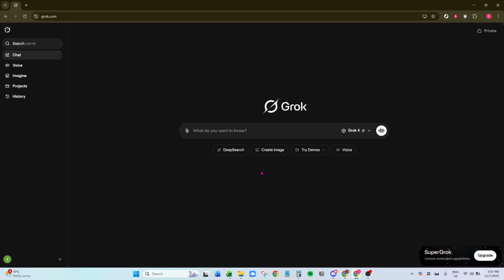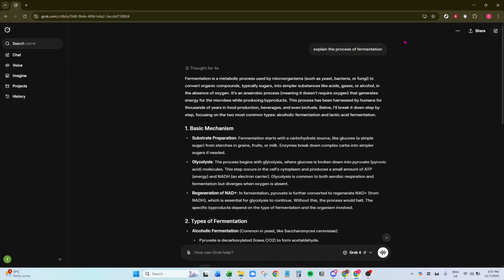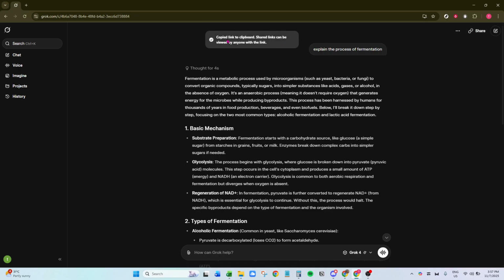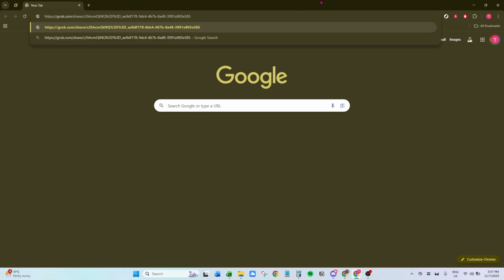How To Share Chats In Seconds With Grok Ai [2026 Guide]